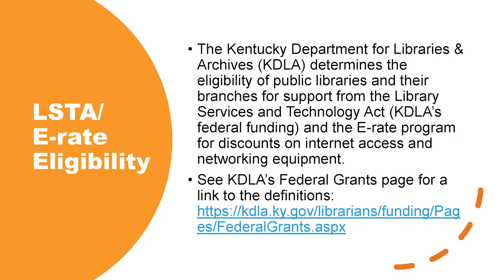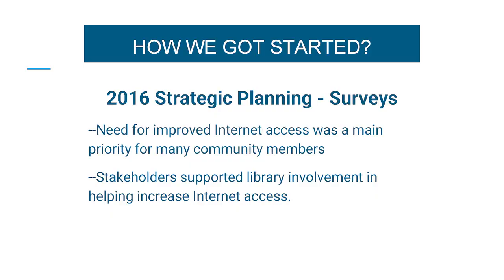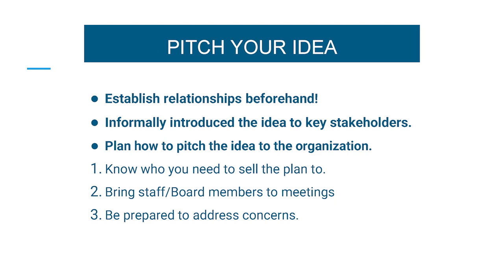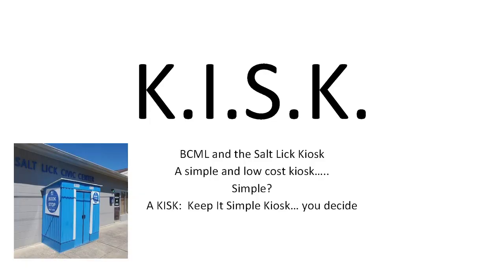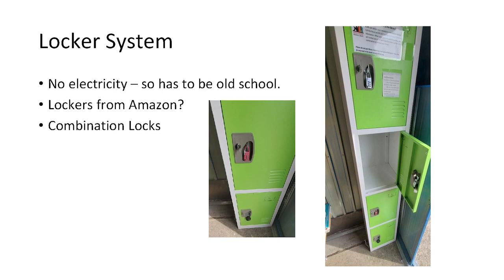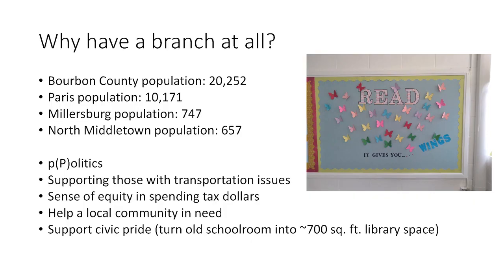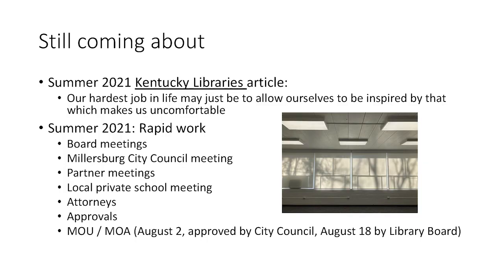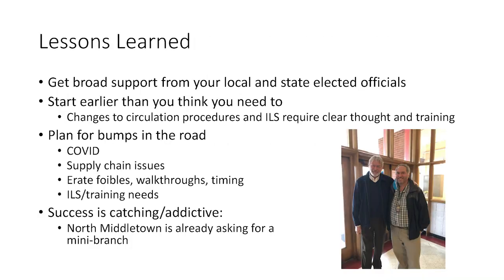Kiosks & Kentucky Public Libraries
Libraries are exploring new methods of reaching underserved communities through kiosks, mini-branches, or  other unstaffed locations. Hear from several Kentucky public libraries about their experiences in planning for  and opening these locations in areas with limited transportation and limited access to technology. Discussion  will include agreements with local government, costs to implement and maintain services, and use of federal funding for certain eligible expenses.